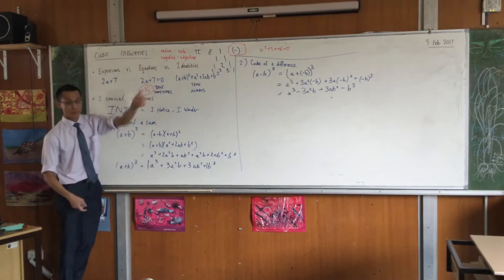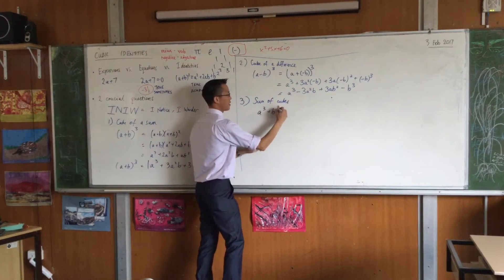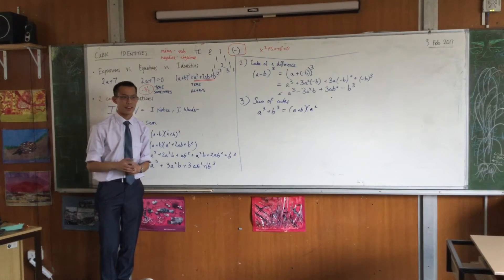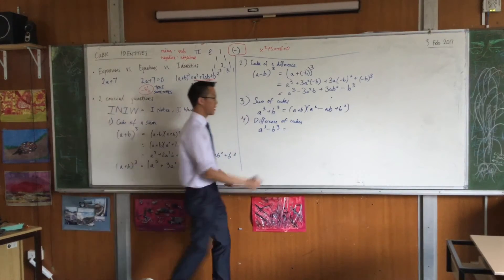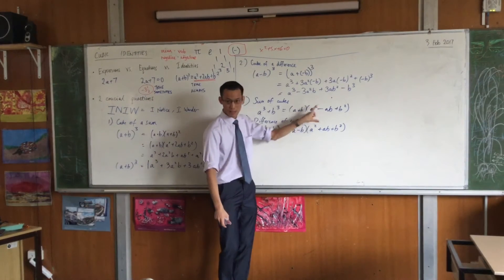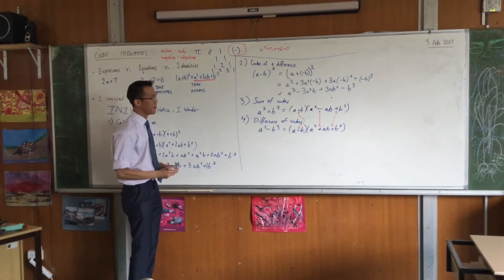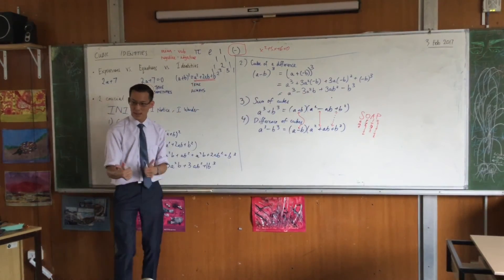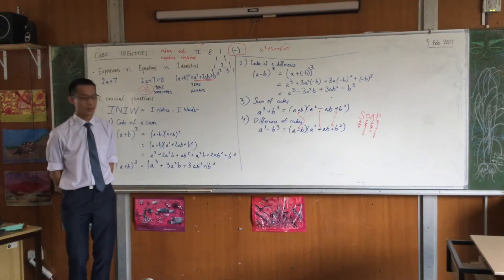Cubic Identities (3 of 3: Sum & difference of cubes)